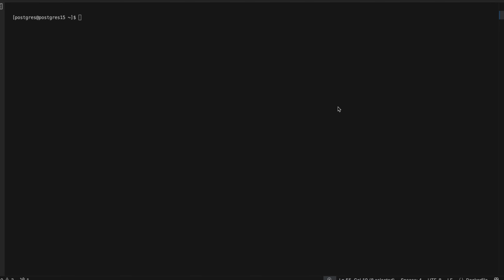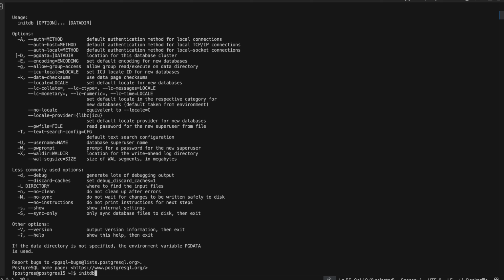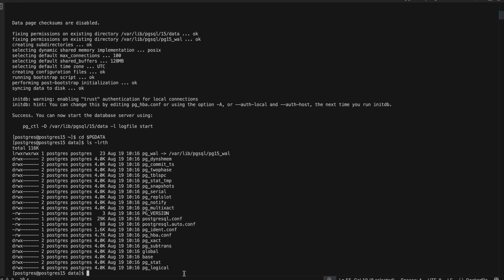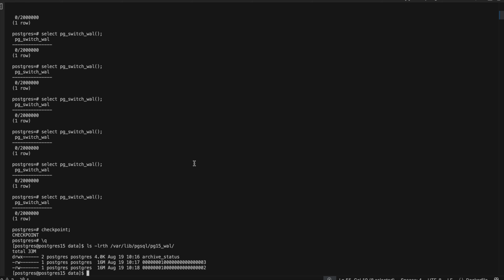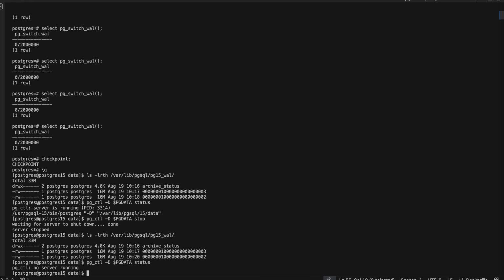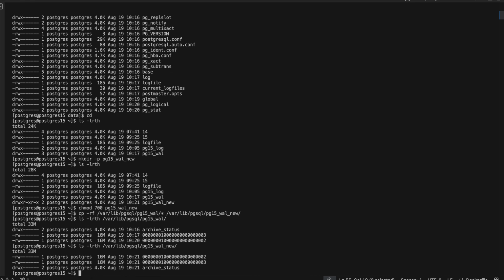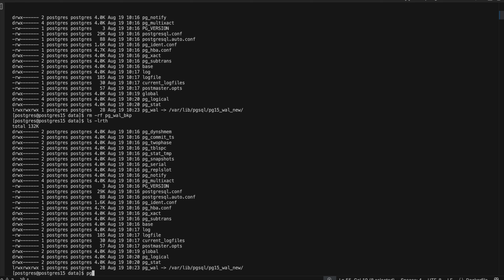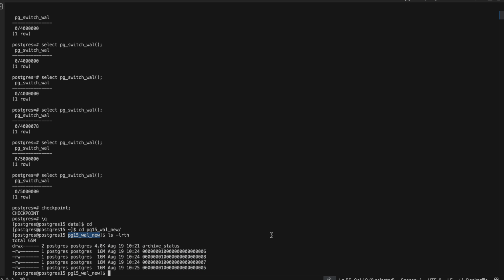Tutorial-42 | PostgreSQL: How to Safely Move WAL Files to a New Location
In this video, I’ll walk you through the step-by-step process of migrating PostgreSQL WAL (Write-Ahead Log) files from one location to another.
WAL files are critical for database crash recovery and replication. Sometimes, due to disk space constraints or infrastructure changes, you may need to move the WAL directory (pg_wal) to a new mount point or storage device.

This tutorial covers:

* Why and when you should move WAL files (storage optimization, performance, capacity issues).
* Creating a new WAL directory with proper permissions.
* Copying existing WAL files to the new location.
* Updating PostgreSQL to point to the new WAL directory using symbolic links.
* Verifying WAL activity in the new location after restarting the cluster.
By the end of this guide, you’ll be able to safely migrate WAL files without risking data corruption or downtime.